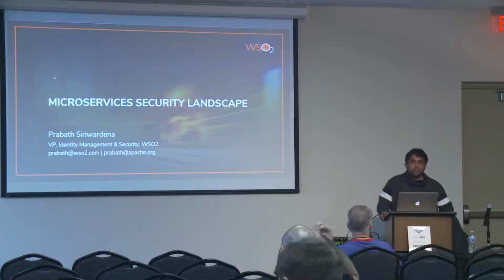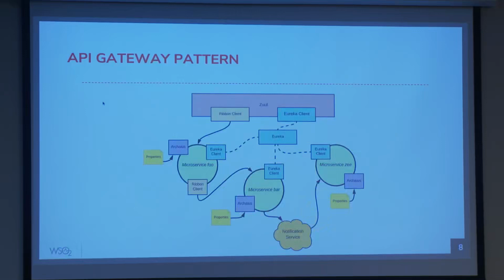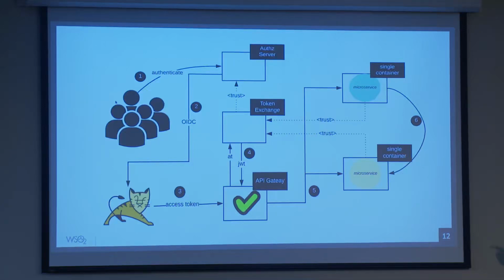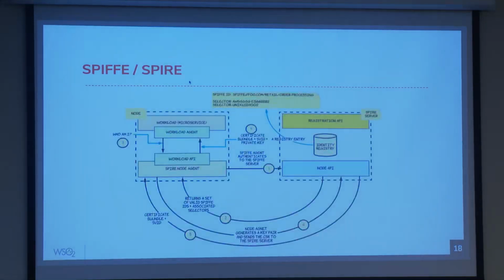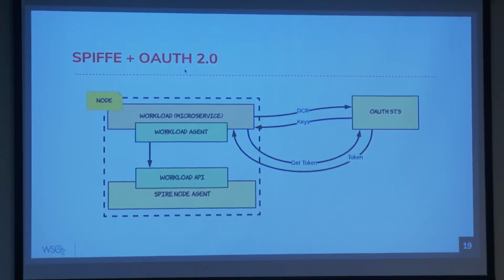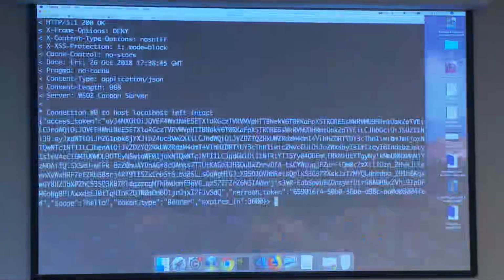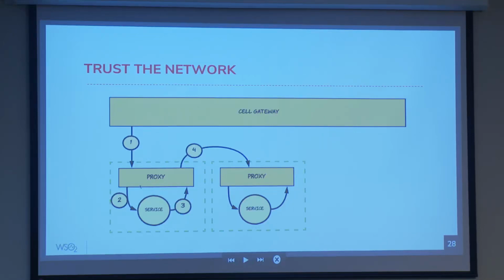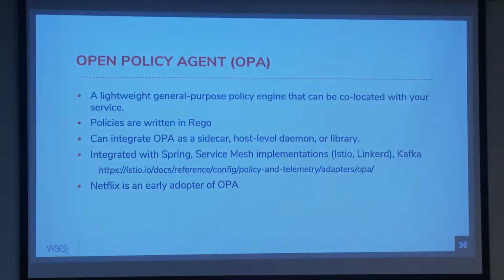Microservices Security Landscape Prabath Siriwar